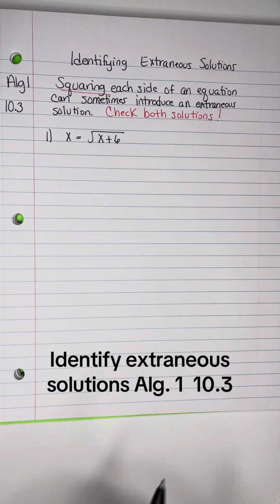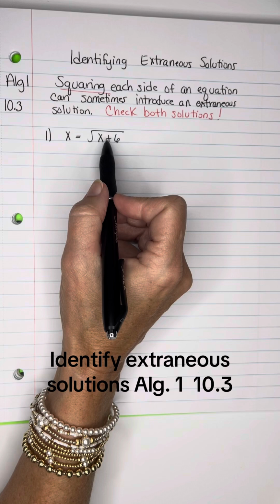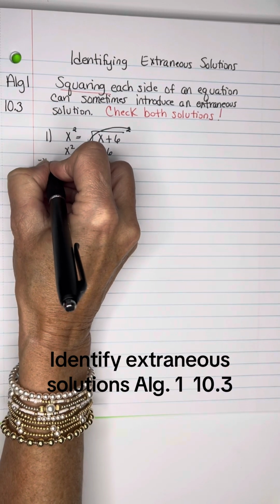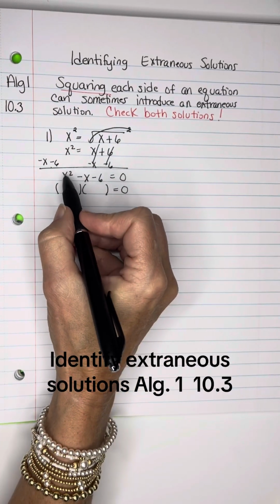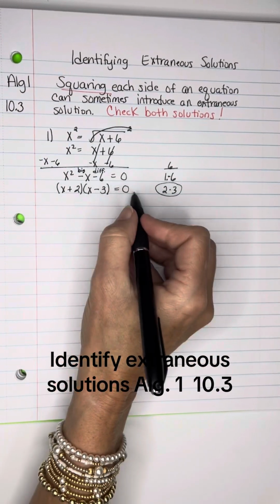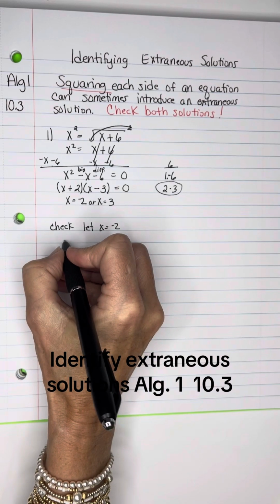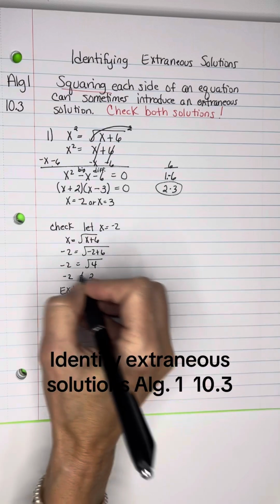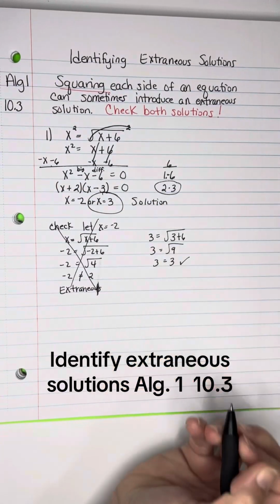Alg. 1 10.3 Identifying extraneous solutions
Alg. 1 10.3 Identifying extraneous solutions when solving equations